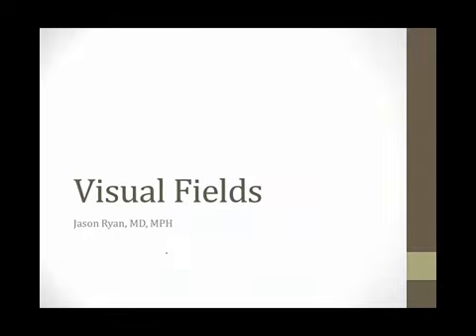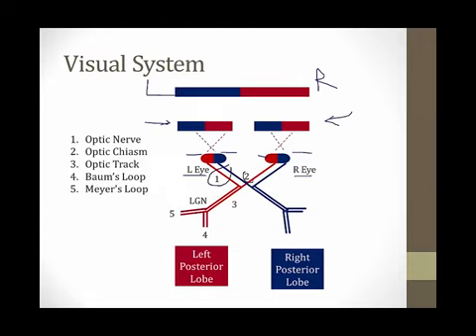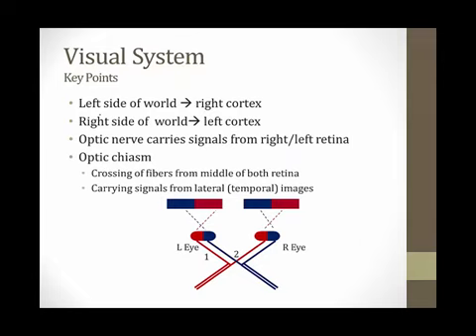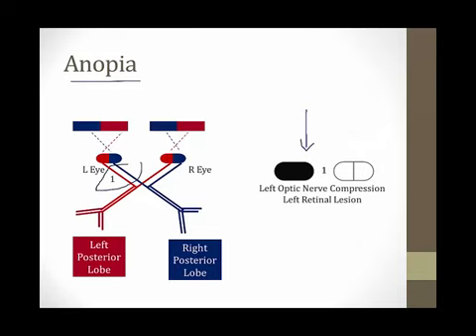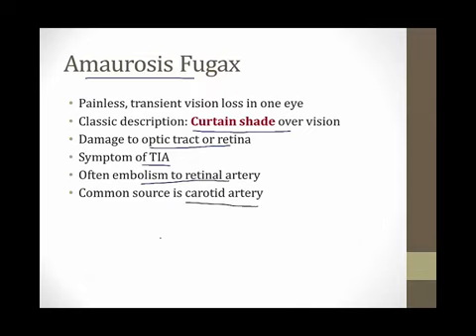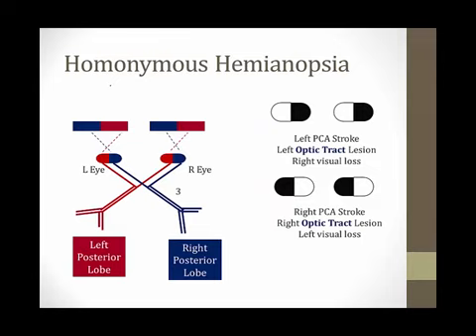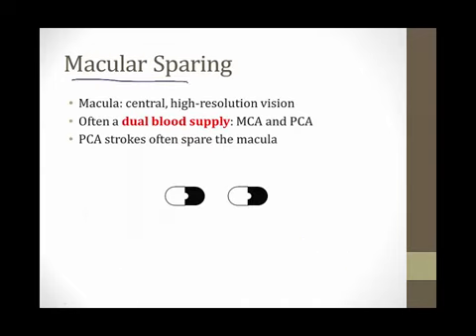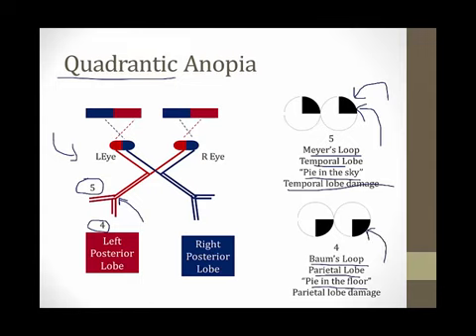05 Visual Fields